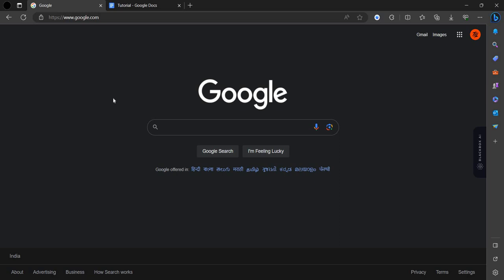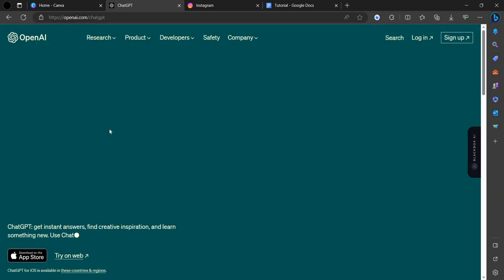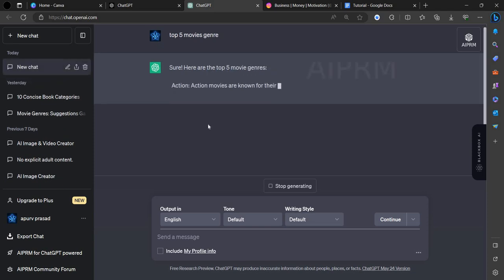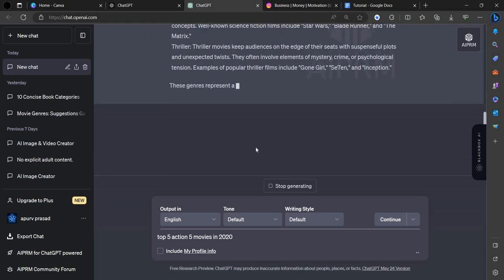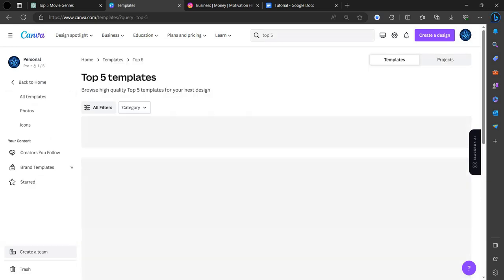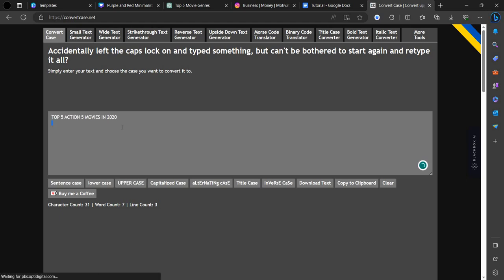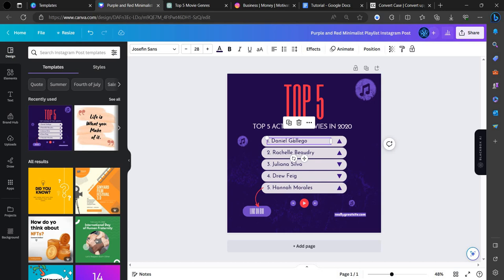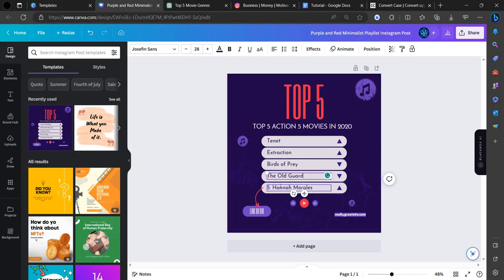How to Make 700 💵Dollars using Canva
In this exciting tutorial, we will show you how to make a whopping $700 using Canva, the ultimate graphic design tool! 💵💰

If you're looking for a creative way to earn some extra cash, this video is for you. We will guide you step-by-step through the process of leveraging Canva's amazing features to create stunning designs that people are willing to pay top dollar for.

Whether you're a seasoned graphic designer or a complete beginner, this tutorial is beginner-friendly and easy to follow. We will cover everything from finding profitable design niches, creating eye-catching templates, to marketing your services effectively.

Join us as we unlock the secrets to making money with Canva and turn your design skills into a lucrative side hustle or even a full-time business opportunity. No more wasting time and effort on low-paying gigs – we'll show you how to attract high-paying clients who value your work.

Don't miss out on this incredible opportunity to learn how to make $700 using Canva. 💪💼

Let's empower each other to achieve our financial goals! 🚀